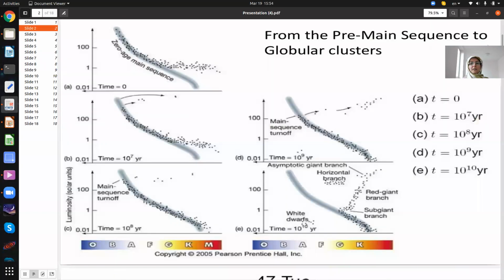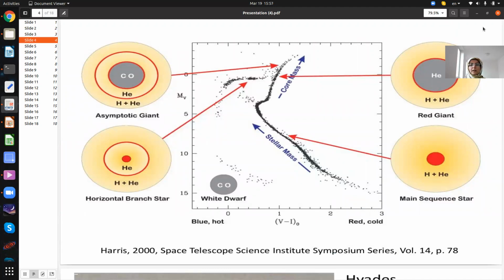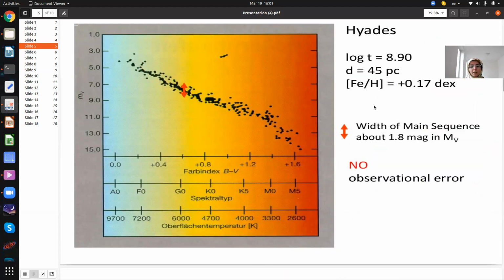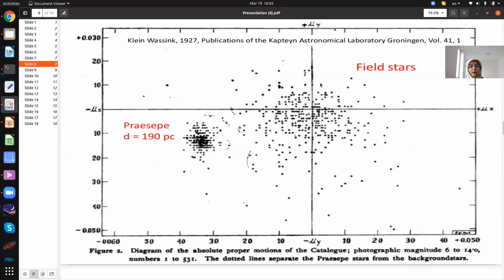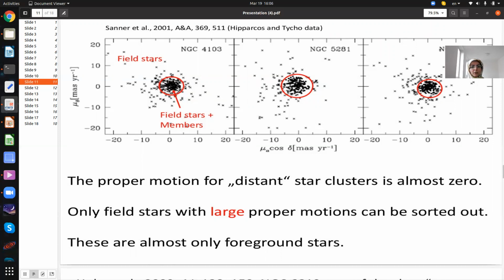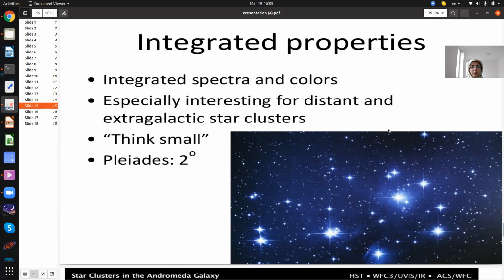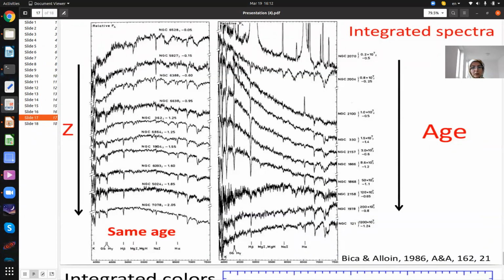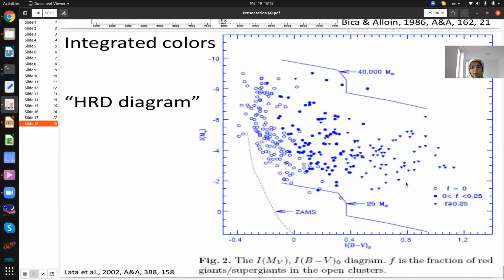Star Clusters (4)